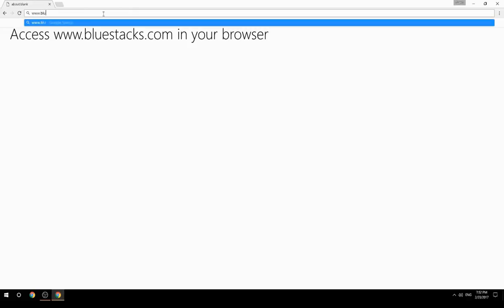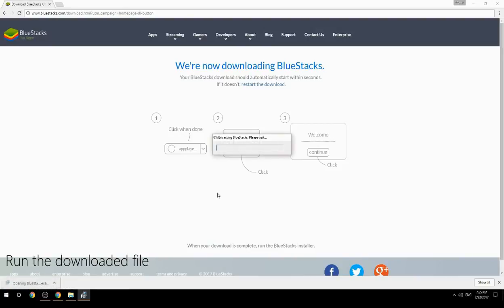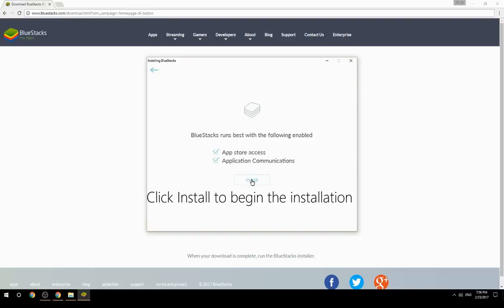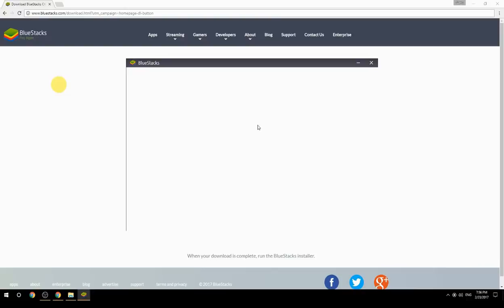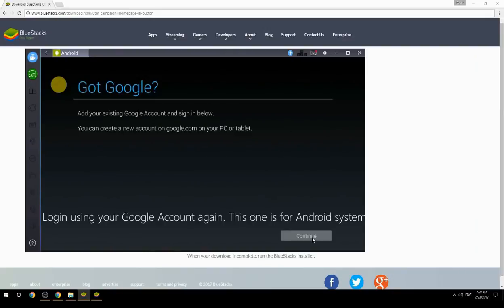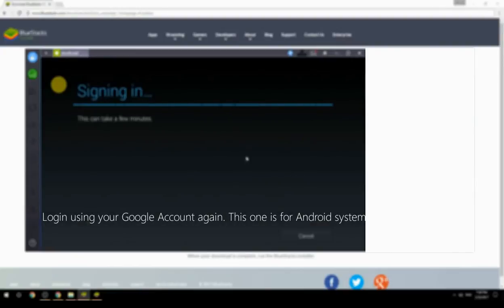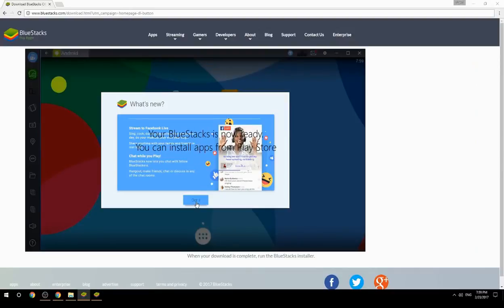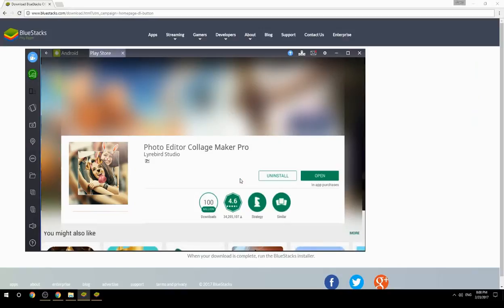How to Download & Use Photo Editor Collage Maker Pro on your Computer. Valid for Windows 7/8/10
Learn how to download & Use Photo Editor Collage Maker Pro on your computer today. This method works for Windows 7/8/10. It will take you less then 10 minutes to get started.